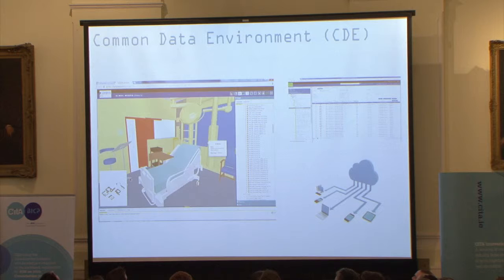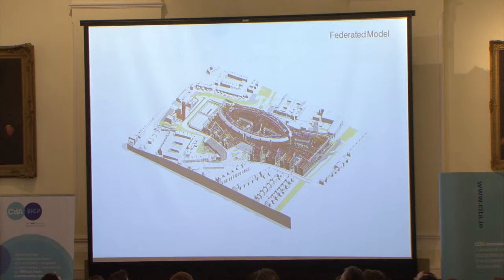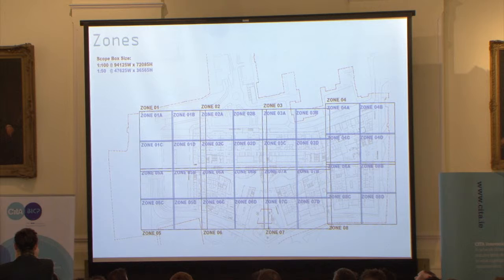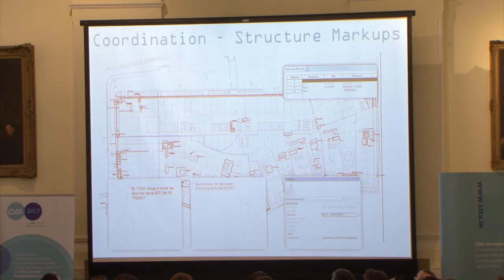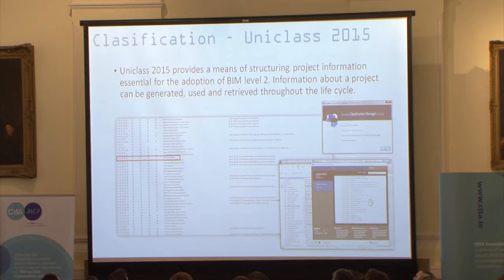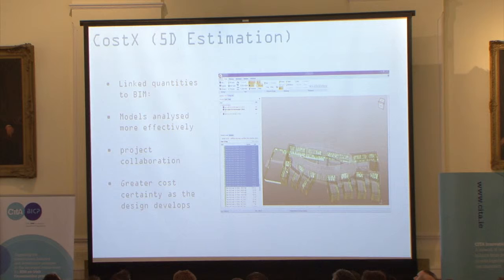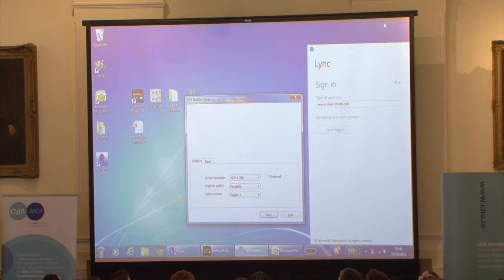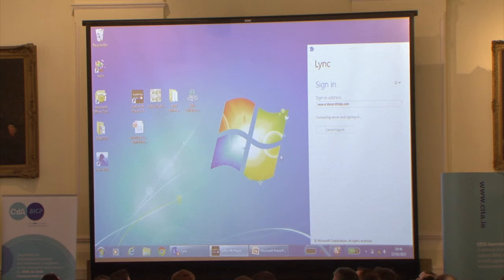The New Children’s Hospital, A BIM Environment Seán O’Dwyer, BIM Manager BDP May 2017 HD 720p